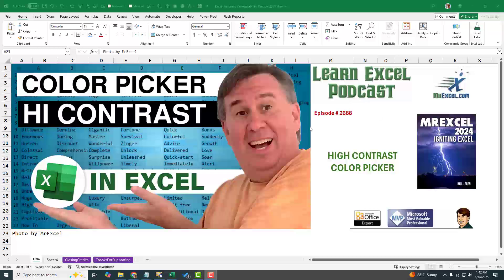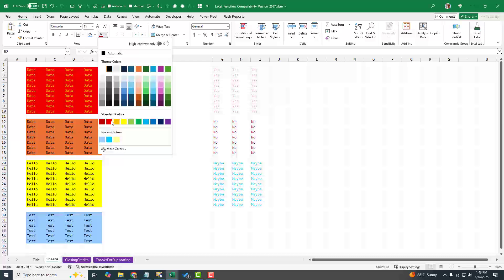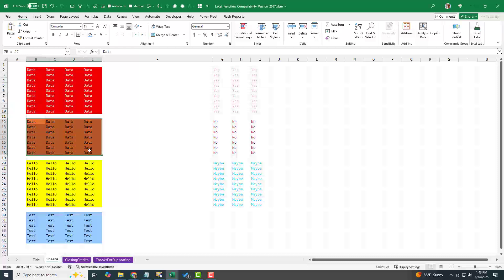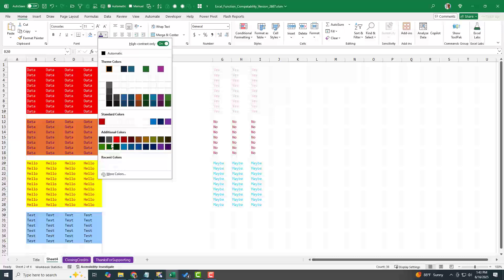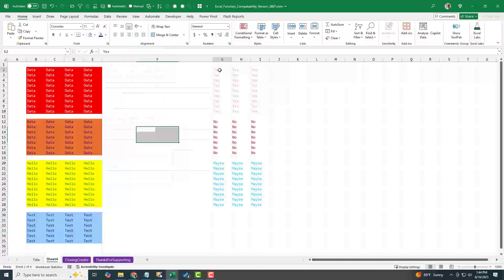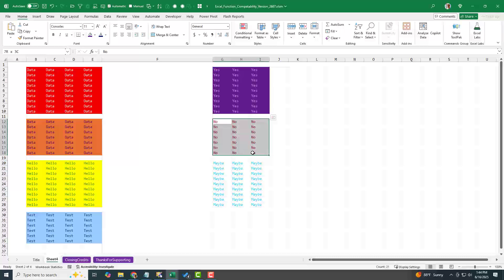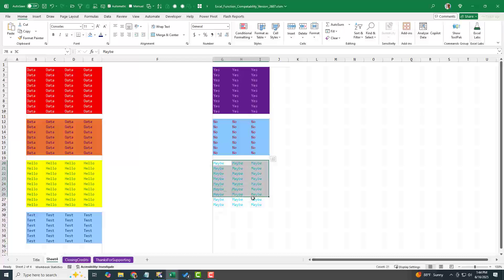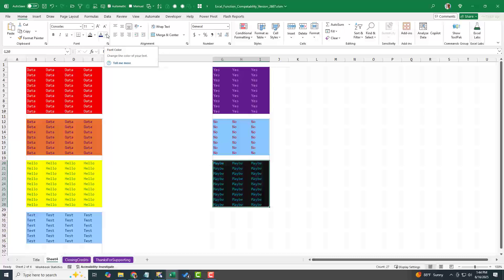Excel - New Excel Color Picker: Never Pick a Bad Color Again - 2688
Microsoft Excel Tutorial: Excel Color Picker Offers Choice for High Contast

Discover a fantastic new Excel feature that ensures your text always stands out—thanks to the High Contrast Only option in the Font Color and Fill Color pickers. Whether you're building dashboards, reports, or simple data tables, this tool helps you create content that’s both readable and accessible.

This video is perfect for Excel users of all levels—from beginners to corporate analysts—especially those concerned with data presentation and accessibility. If you’ve ever received a warning from the Accessibility Checker about poor contrast, this update is for you.

Bill shows how the new High Contrast Only setting limits your color choices to combinations that are guaranteed to pass accessibility standards. That means no more guessing which text color works on a red fill or whether your light font will be legible against a custom background.

You'll also learn about new categories like Additional Colors and how Excel intelligently adjusts the palette depending on your selections. It’s a smart way to make your spreadsheets visually appealing without compromising readability.

If you’ve ever struggled with picking the right colors or want to avoid printing disasters and hard-to-read charts, this update is a must.

(0:00) Introducing the High Contrast Color Picker
(0:25) Turning on High Contrast Only
(0:49) Additional Colors
(1:15) Matching Fill colors to light font
(1:35) Using Standard, Additional, and Recent Colors
(1:56) Avoiding accessibility checker complaints

This video answers these common questions:
How do I make sure font and fill colors in Excel are high contrast?
What is the High Contrast Only option in Excel color picker?
How can I avoid accessibility contrast issues in Excel?
Why is the Accessibility Checker flagging my colors in Excel?
What colors are safe to use for readability in Excel?
How do Additional Colors work in Excel's color palette?
Can I stop Excel from letting me choose unreadable color combos?
What’s new in Excel for improving color accessibility?
How can I preview which colors will pass accessibility checks?
What’s the best way to set readable font colors on custom fills?